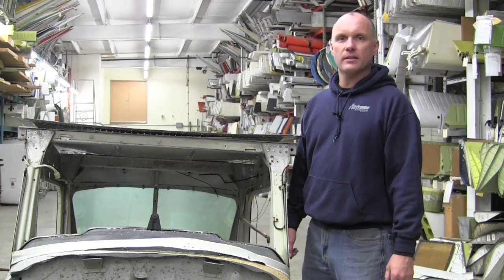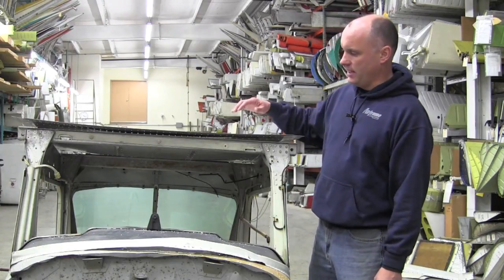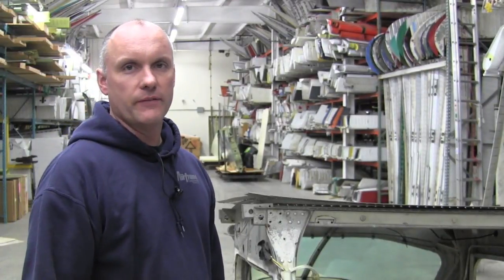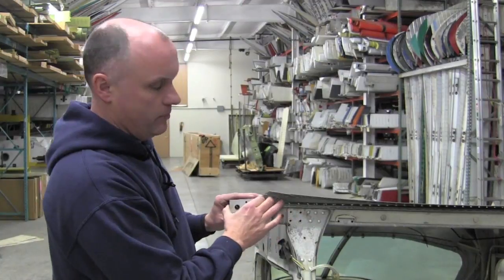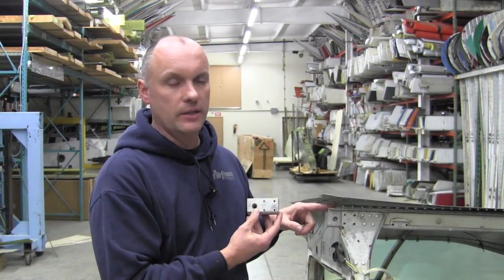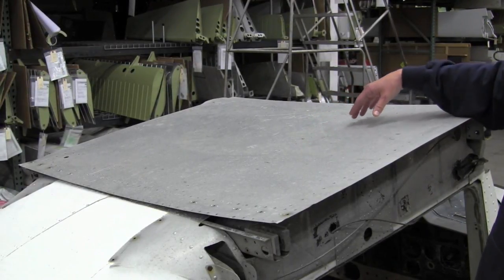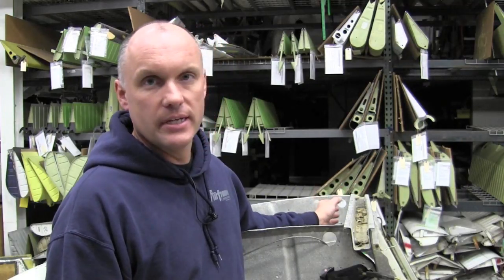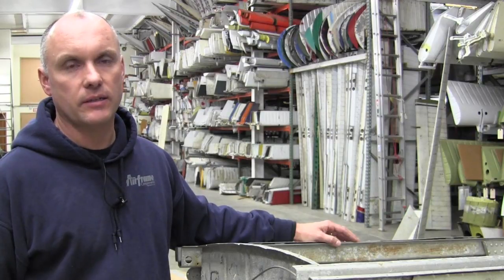AC Cessna Spar Carrythrough Inspection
Roy Williams of Airframe Components shows how to inspect Cessna spar carrythroughs to find cracks, debris or rust that could damage performance. And he shows how damage might be repaired.

For your repair job, contact Airframe Components.